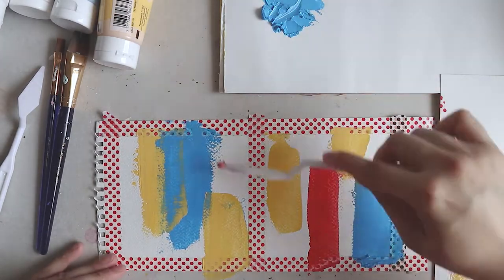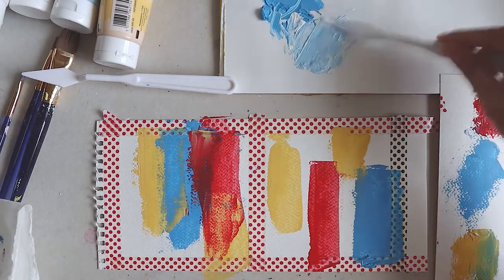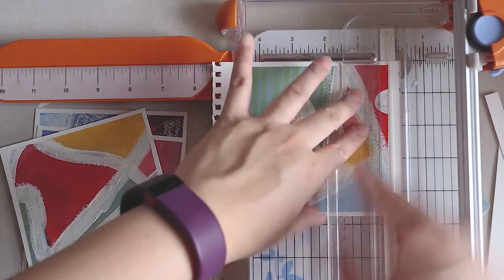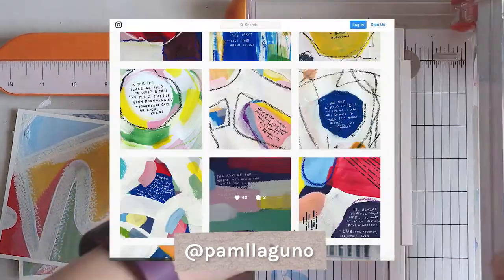Paint with me! 🎨 Catching up on my 100DayProject 〰️amateurcreatives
I hope you enjoyed this painting session :) I'm finally back in Manila which means I can finally film videos regularly so hopefully this results into consistent weekly videos. I have a lot planned and I just need to follow through with it!

One of the things I'm busy with this week is cleaning up, organizing and decorating my art studio here at home. Spending 6 months away from the studio meant that it became all dusty and it transformed into a storage room. I've already cleaned and organized my desk but I'm still working on storage space and decorating the rest of the room. I'm filming the entire process so an art studio decor vlog is coming soon ;)

Thank you again for watching this video (and for reading this far). I hope this week turns out amazing for you!

Keep creating,
Pam x

✰ PEOPLE/THINGS MENTIONED ✰

✰ FILMED & EDITED BY PAM LLAGUNO ✰
🎵"Animal Crossing - 1pm" by jordxn // "5PM - Animal Crossing(cdb lo-fi flip)" by cdb // "8PM (cdb sleep edit)" by cdb

PS. All items are purchased by myself unless otherwise stated :)